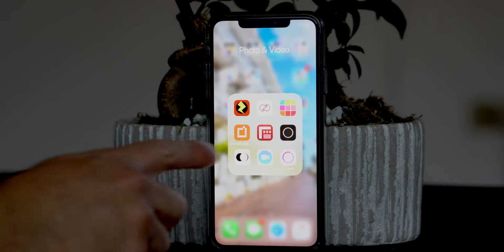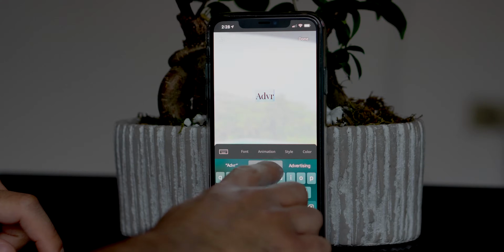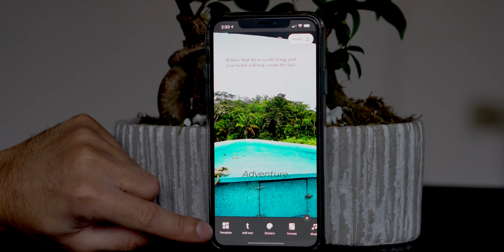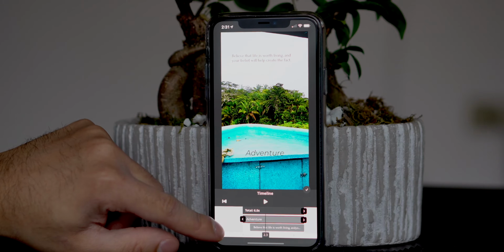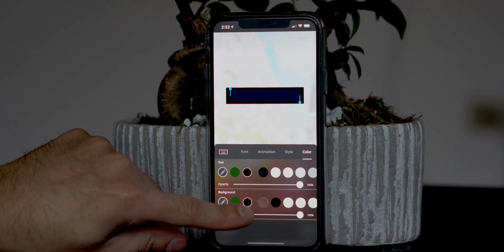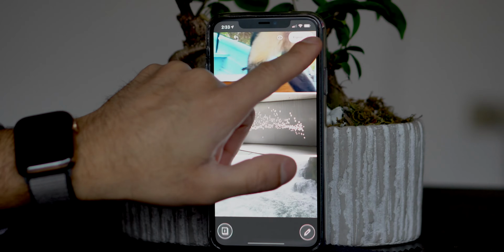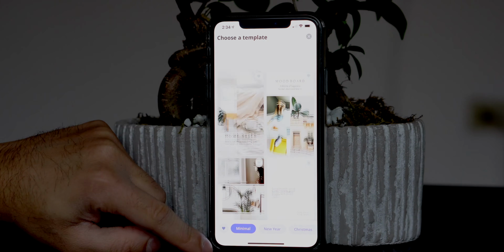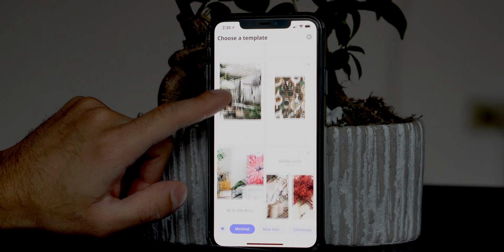MAKE YOUR INSTAGRAM STORIES LOOK 🔥🔥 WITH INSTORIES!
In this video I show you how to make your Instagram Stories POP and stand out using a really cool app called Instastories!